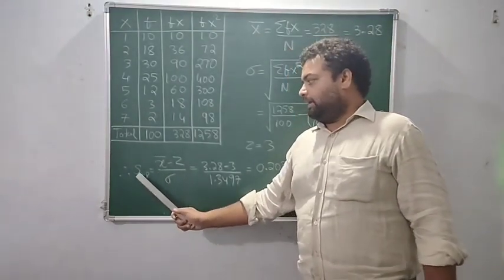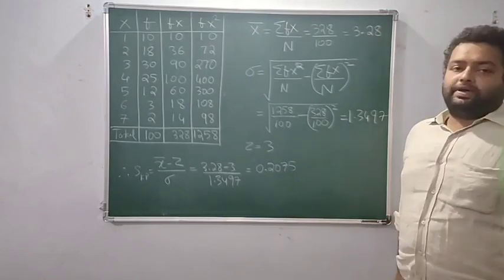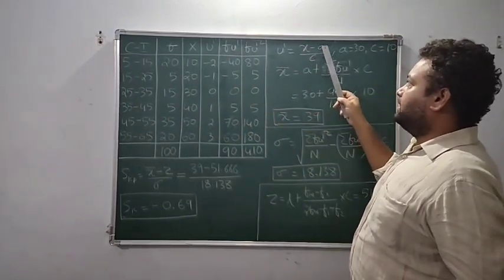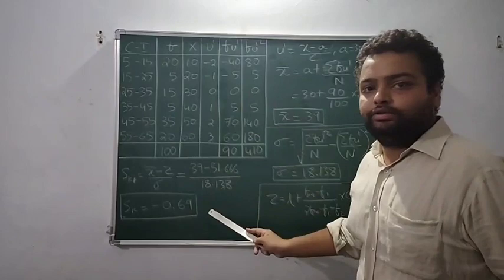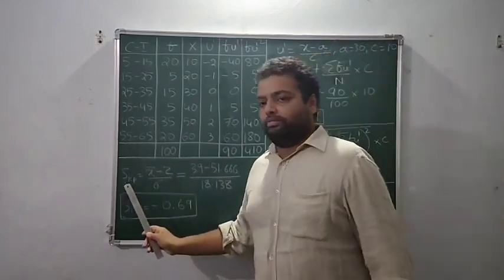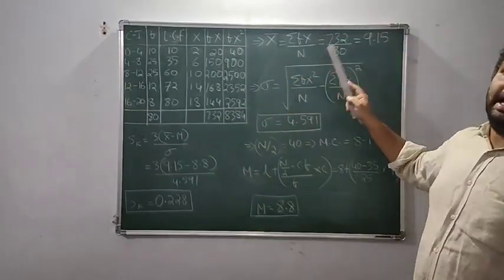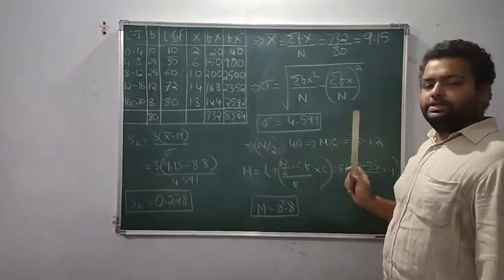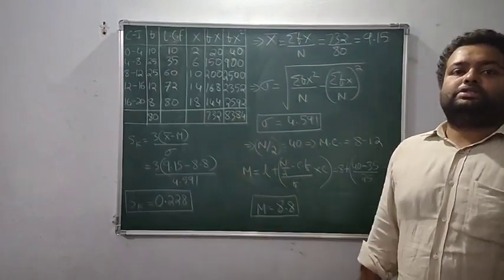Analysis of Univariate data II- Some examples on Karl Pearson's skewness.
Hello students, this video discusses examples on Karl Pearson's coefficient of skewness for both unimodal and multimodal distribution.